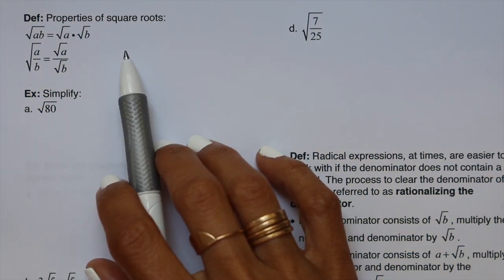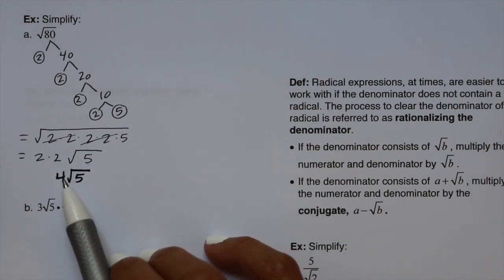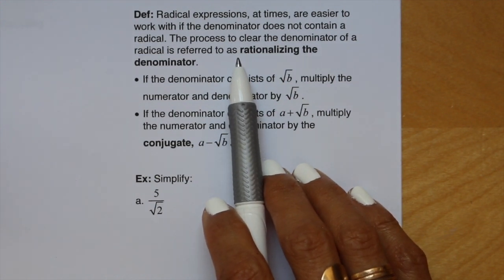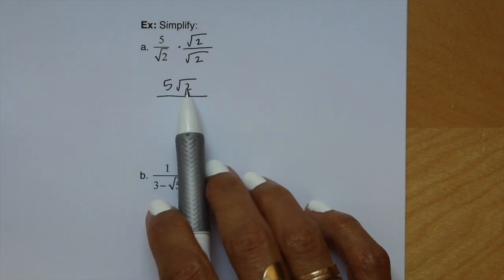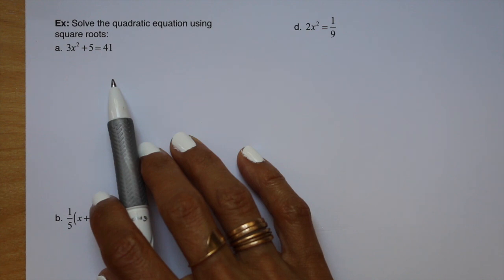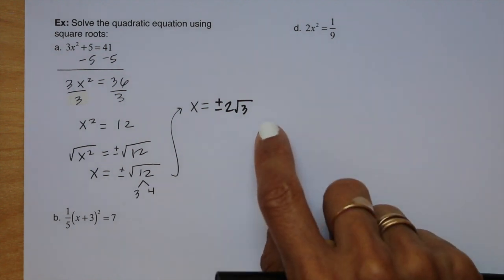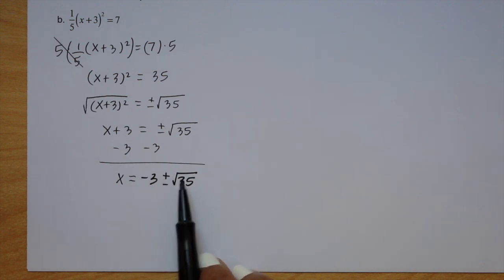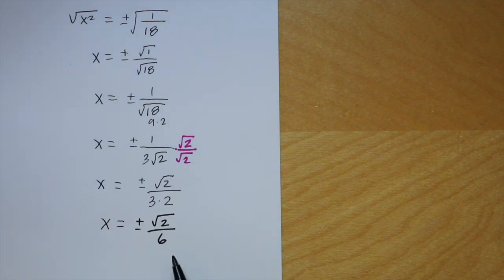solving quadratics using square roots